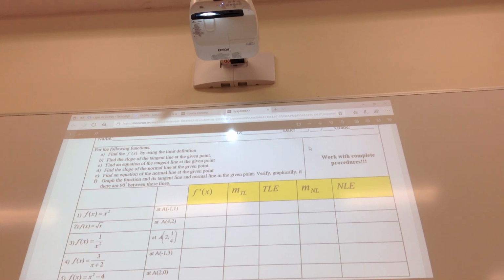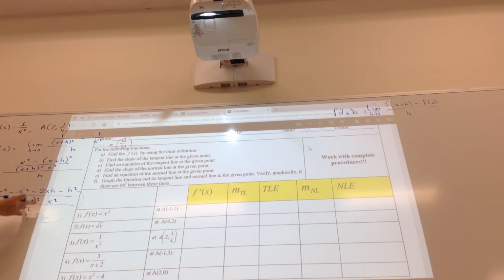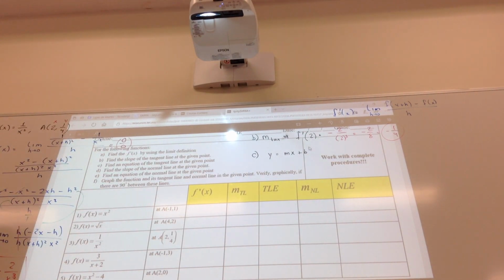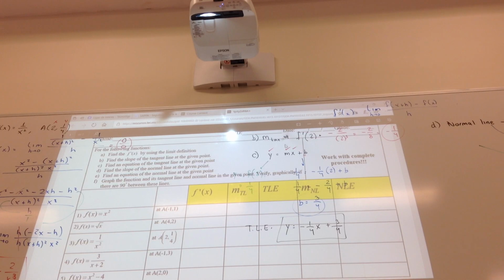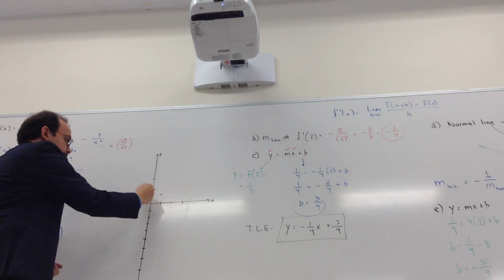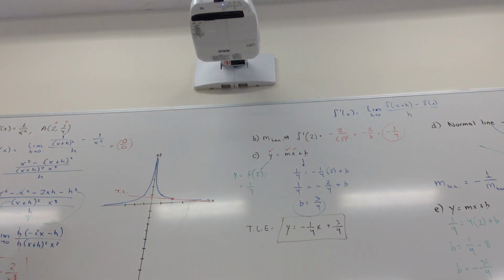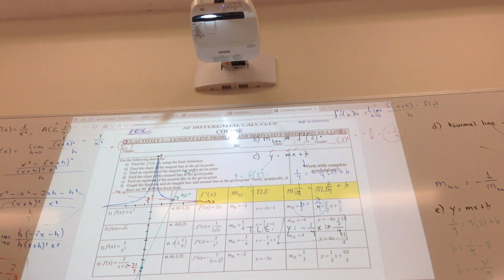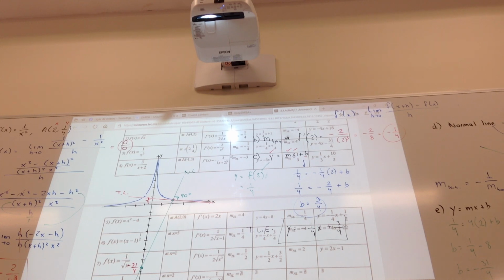Clase 30/Ago/18 3.1.- Derivative as a limit (2) G63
Clase 30 de agosto de 2018
Tema: 3.1.- Derivative as a limit (2)